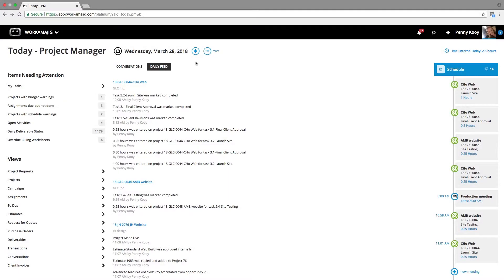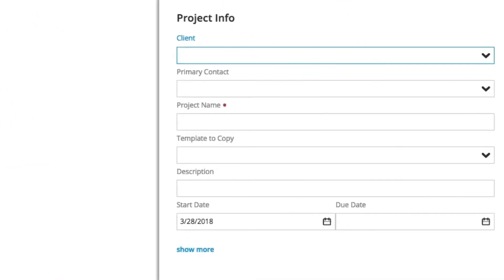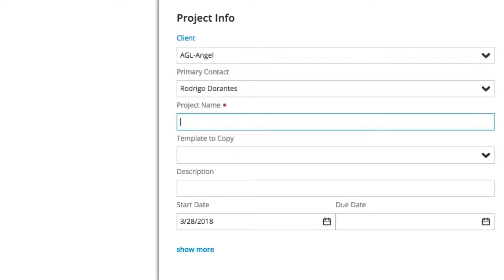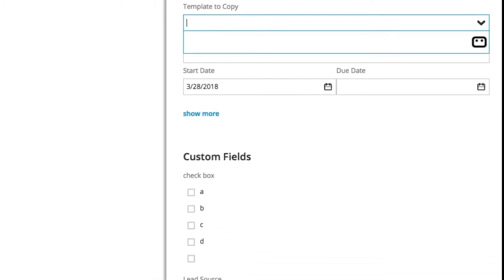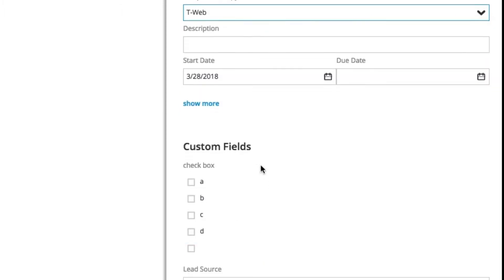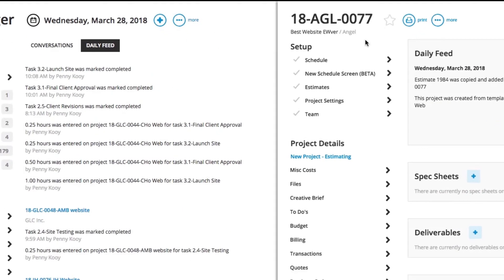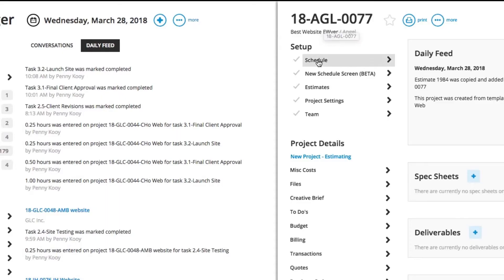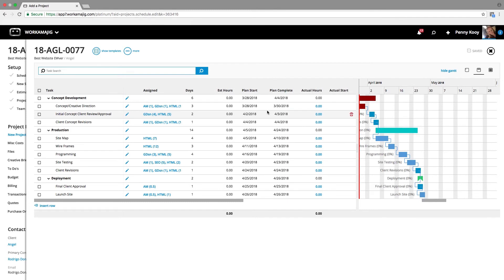Tutorial on Creating Projects in Workamajig: It's Fast and Easy!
Learn how easy it is to set up a complete project in Workamajig - it literally takes seconds!